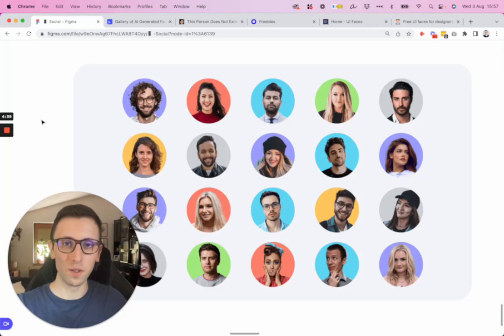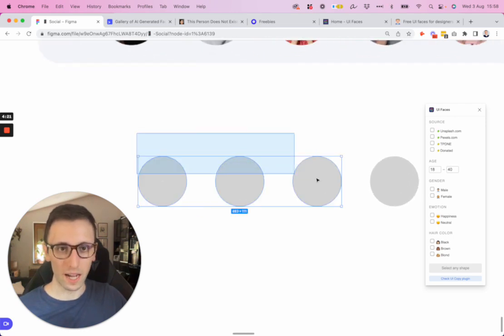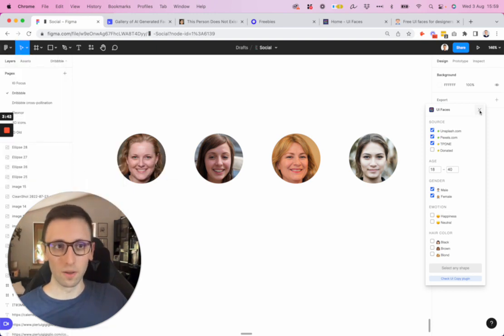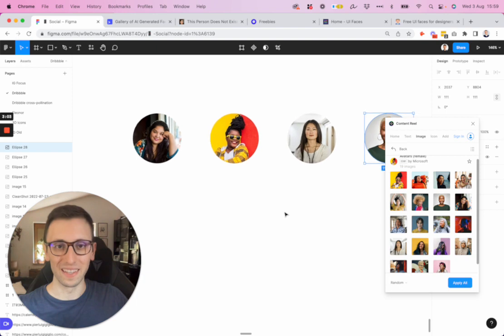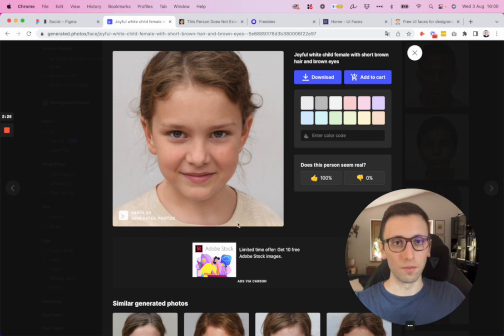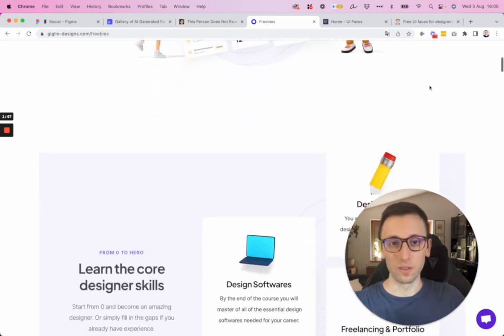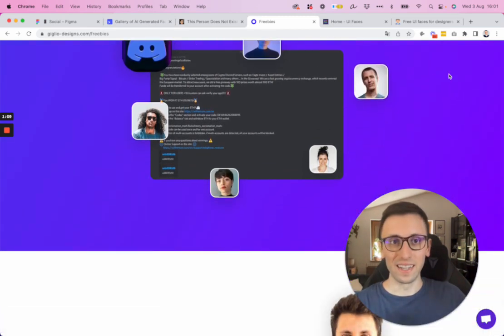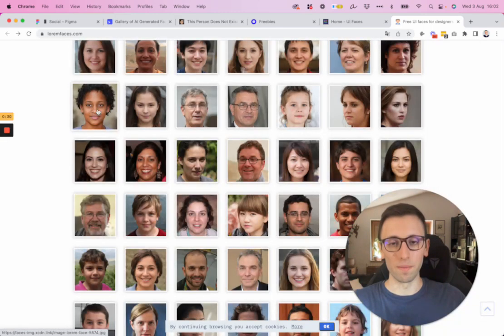Top AI Faces Plugins for Figma, Sketch and Adobe XD